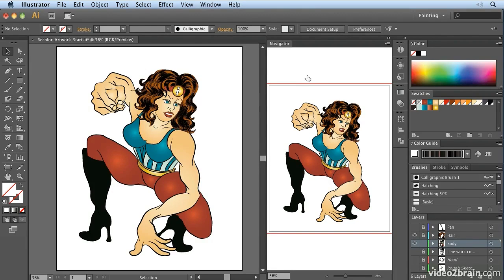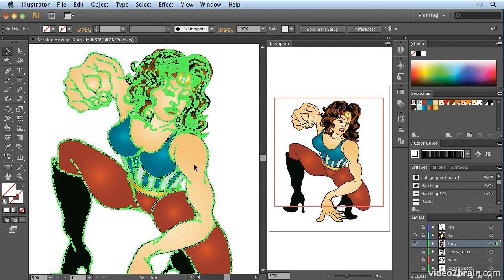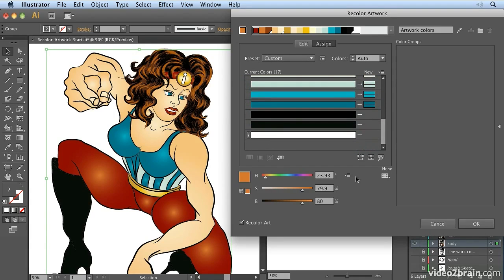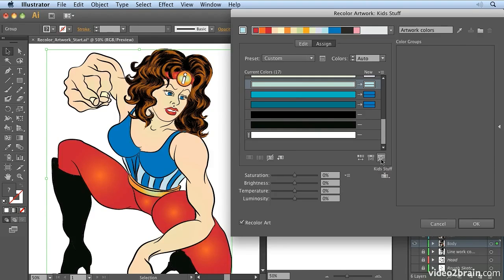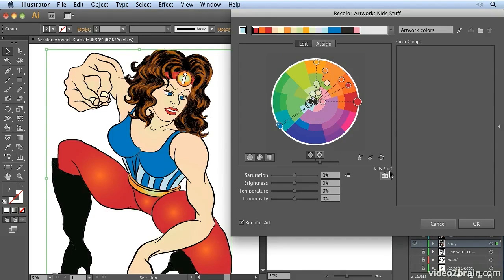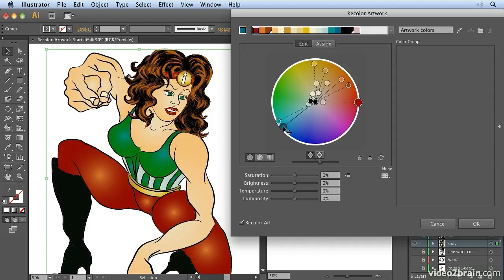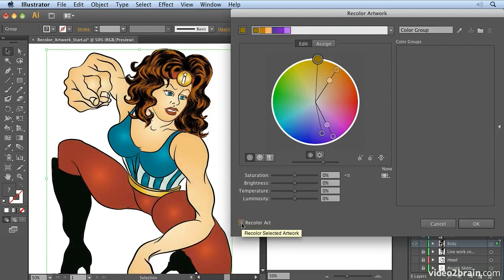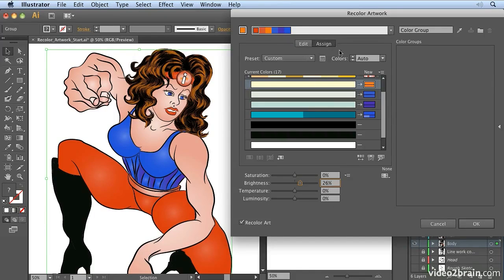Illustrator CS6 Color